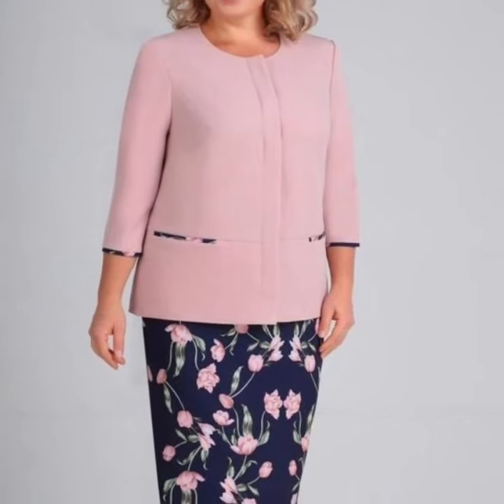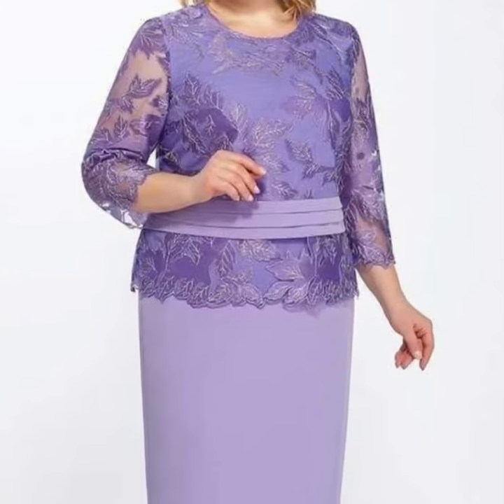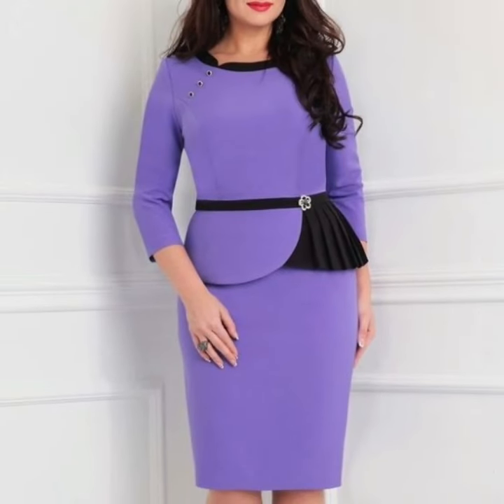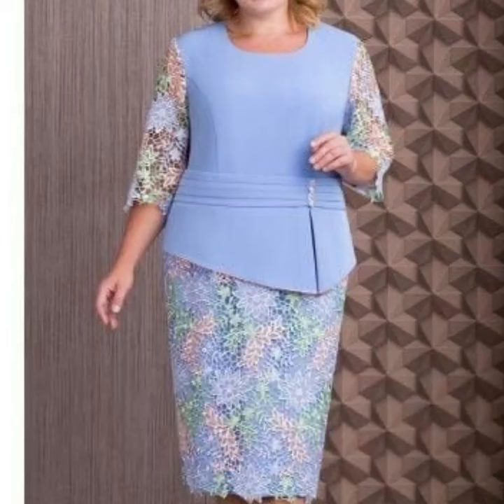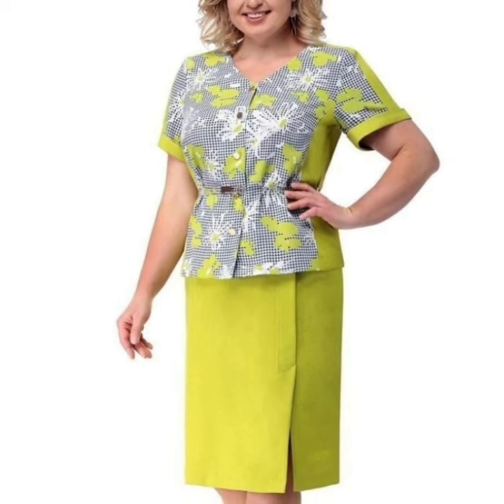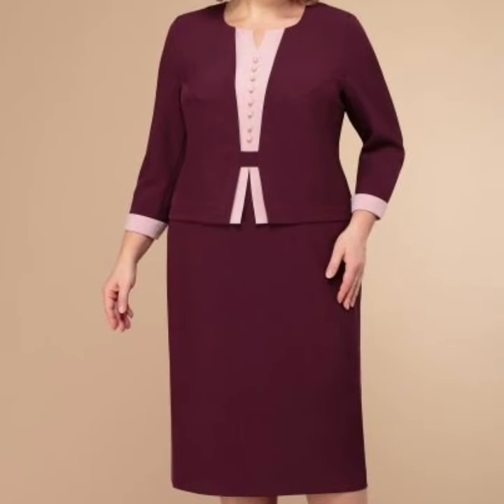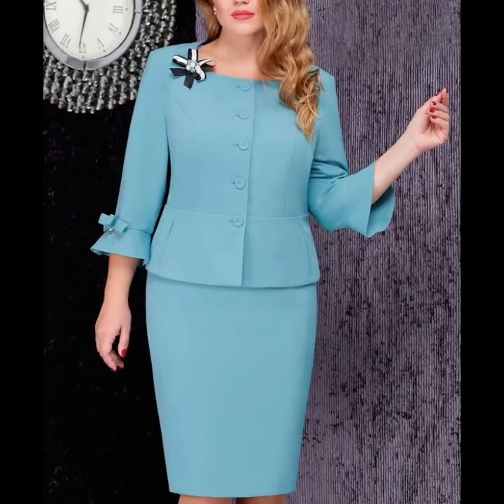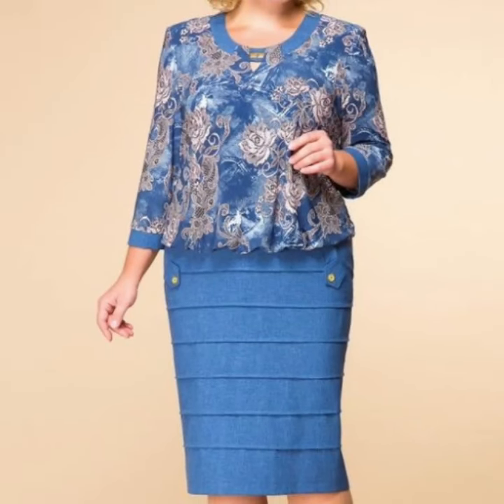Mother of the Bride Dress Inspiration: Find Your Perfect Fit 2024